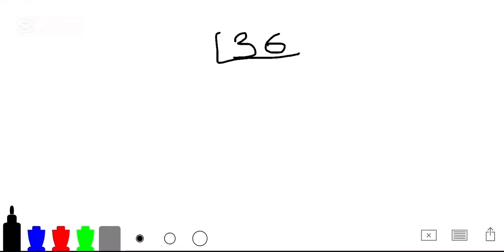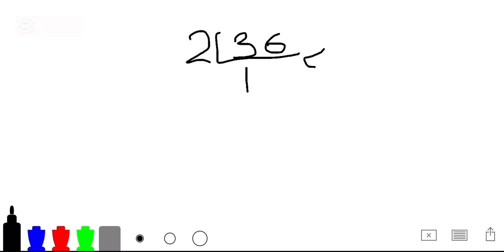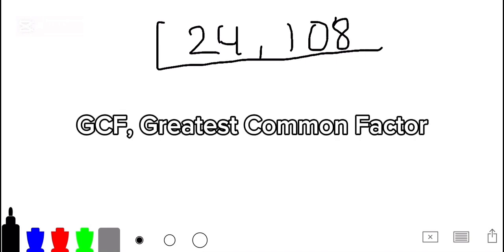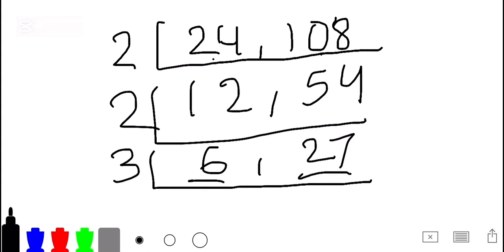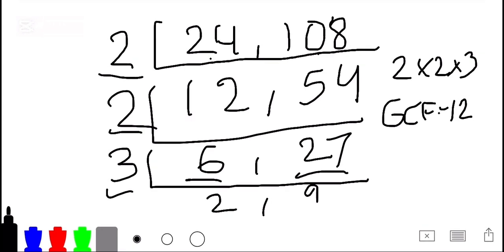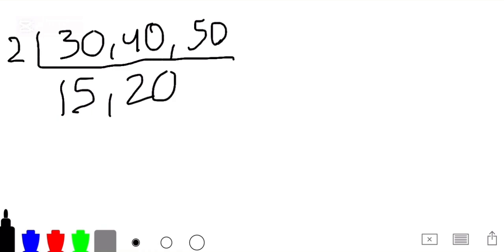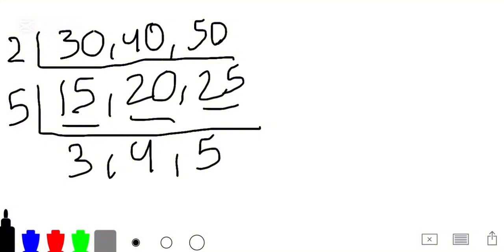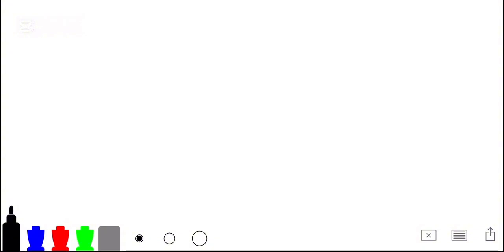How to find The GCF and LCM of any number